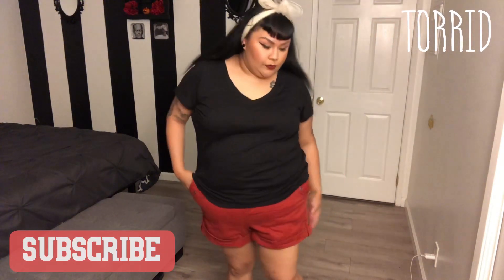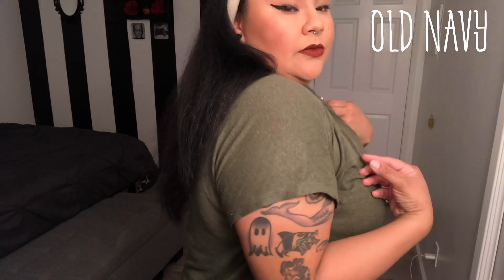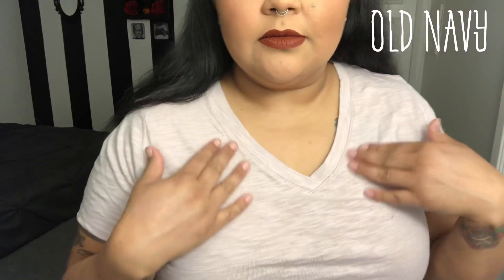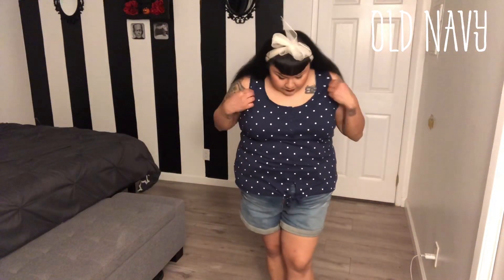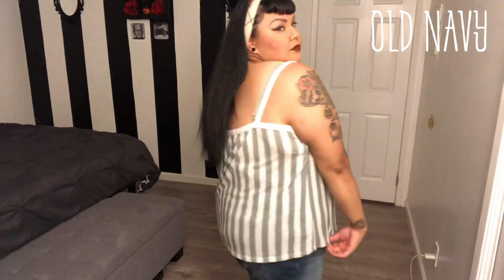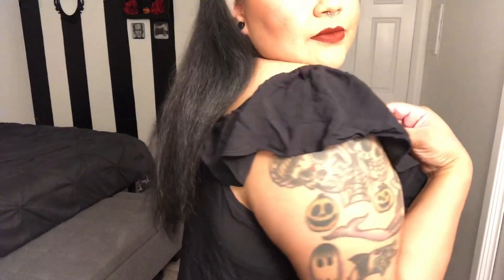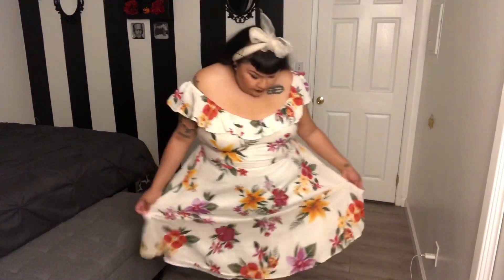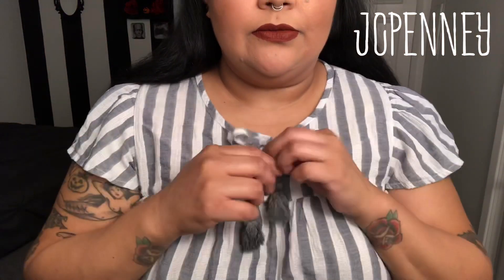Plus Size Try On Haul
Feeling very confident now that I’ve been loosing weight. Stepped out of my comfort zone with a few new pieces.

Shops:
Old Navy
JCPenney
Target
Torrid